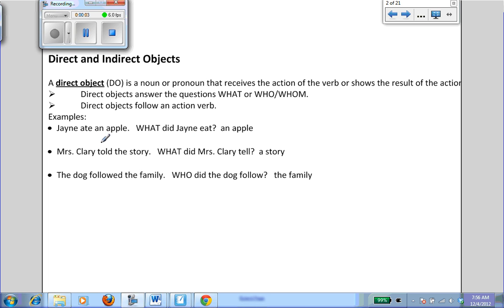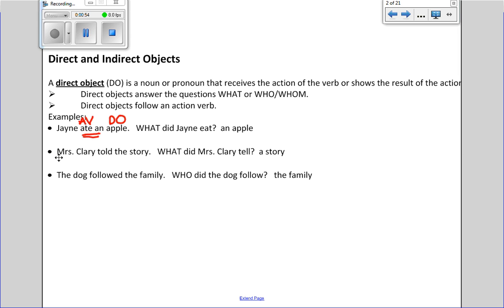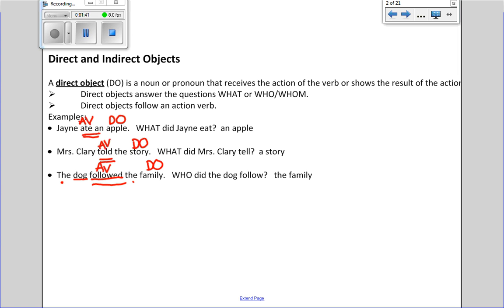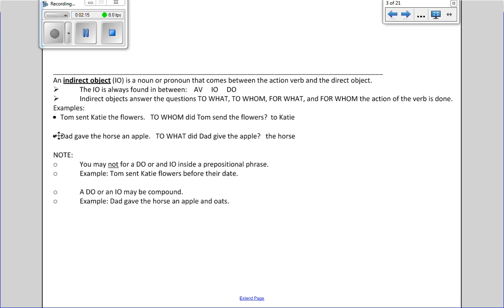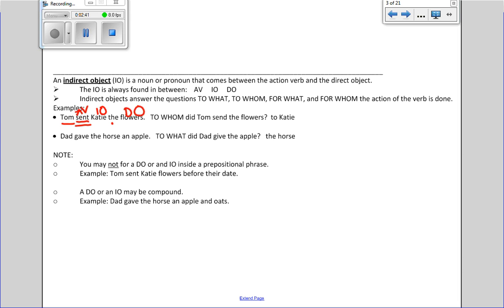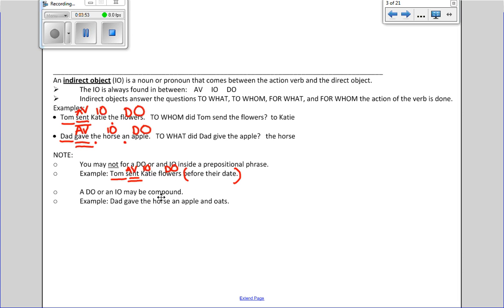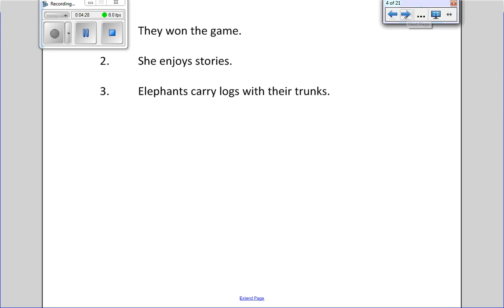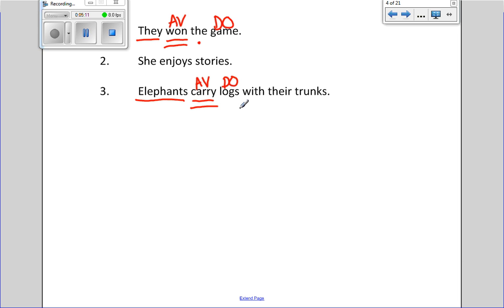LMS DO and IO Video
This video introduces direct and indirect objects.